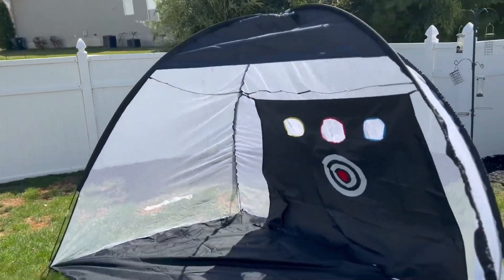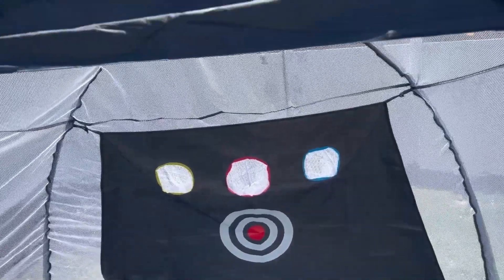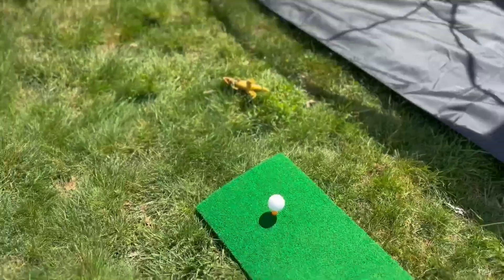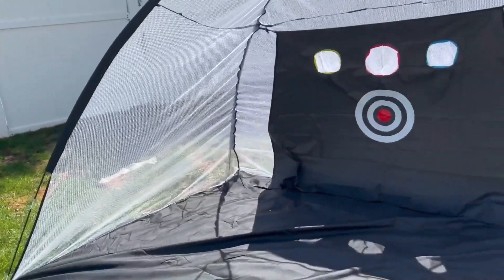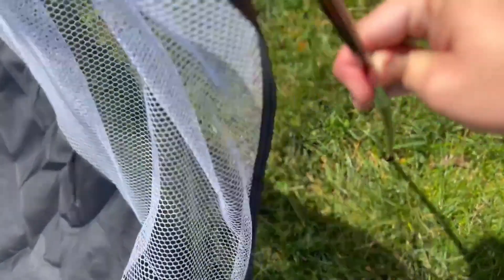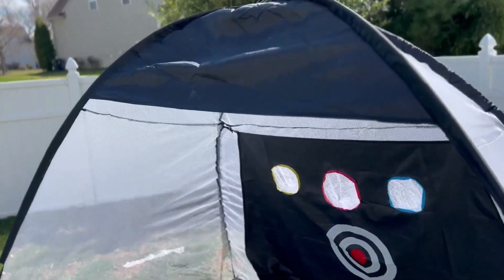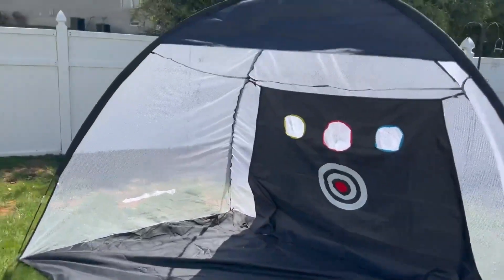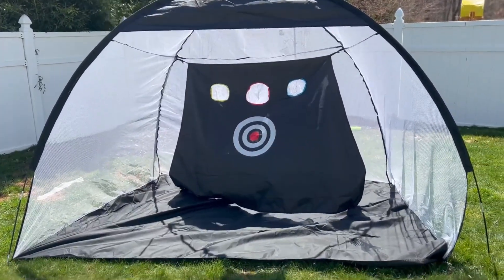Golf Practice Hitting Nets (CAD2114)